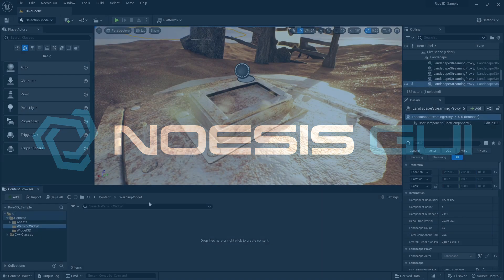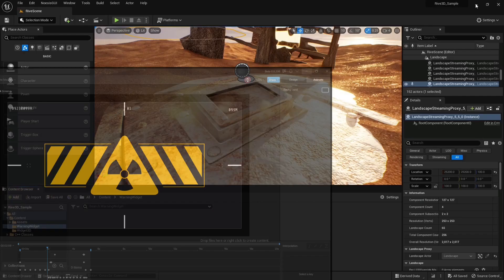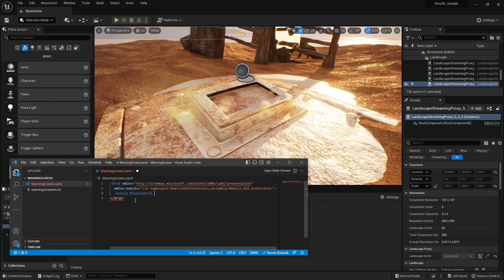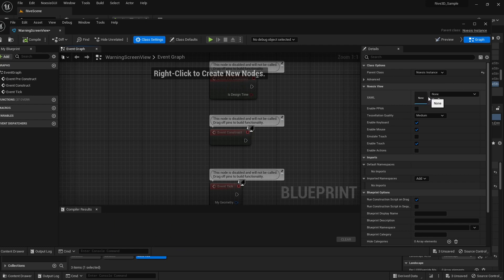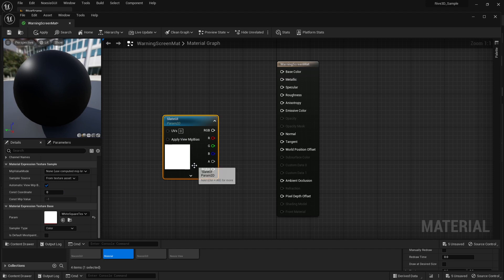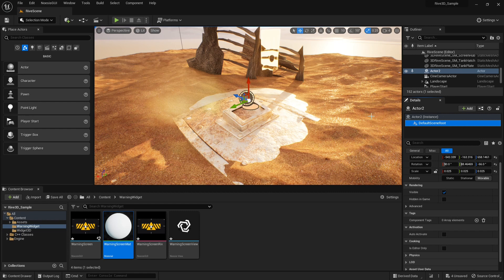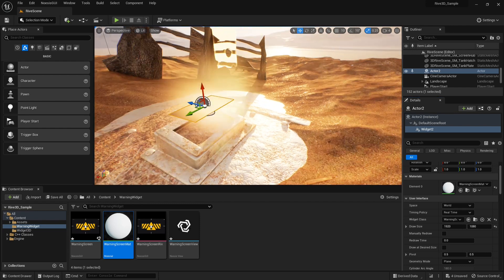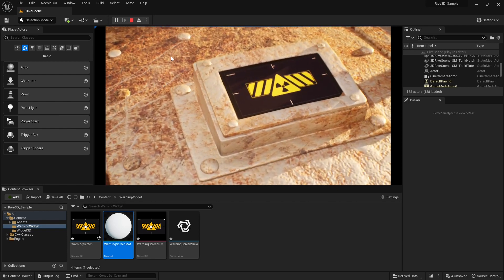Unreal Tutorial for Rive + Noesis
Run Rive graphics in Unreal using NoesisGUI